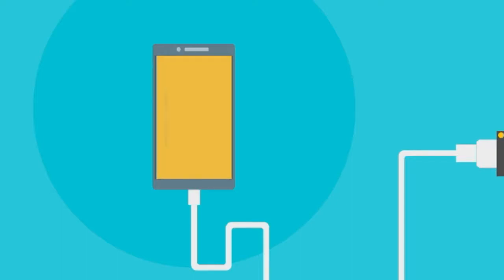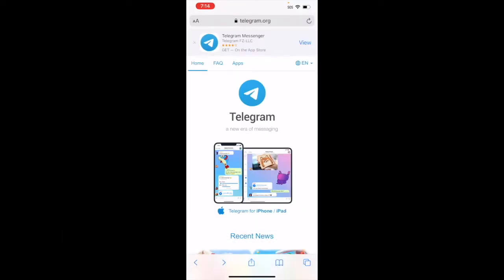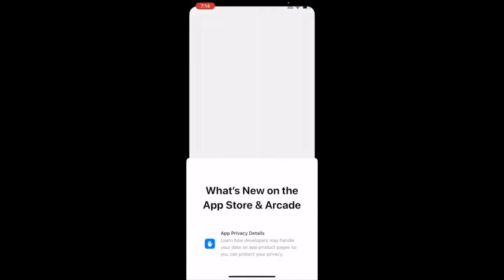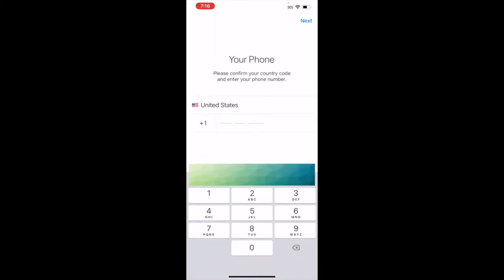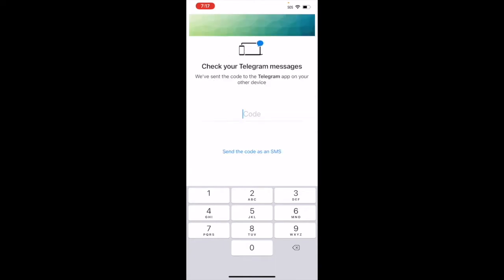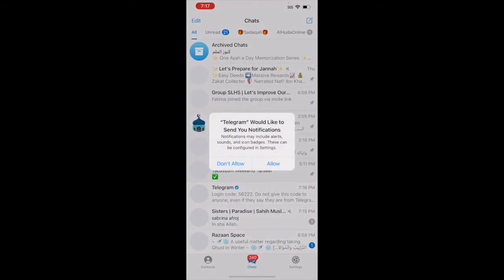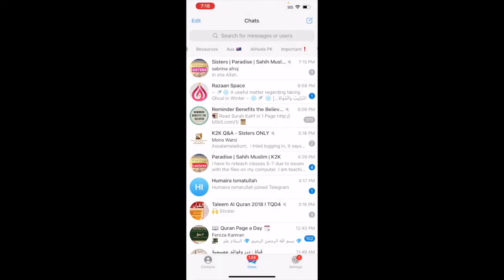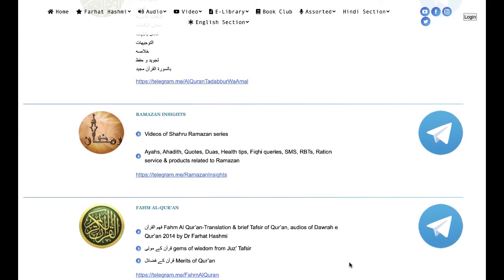How to Install Telegram on your Phone | English